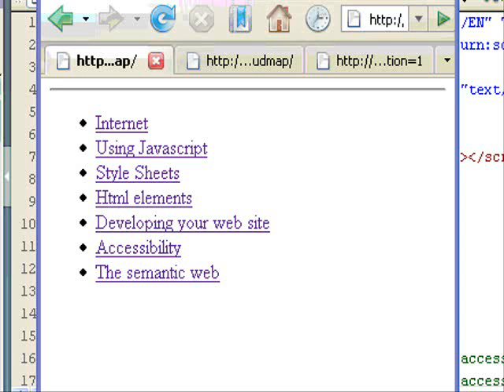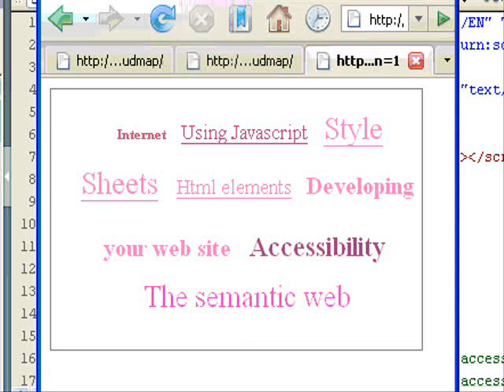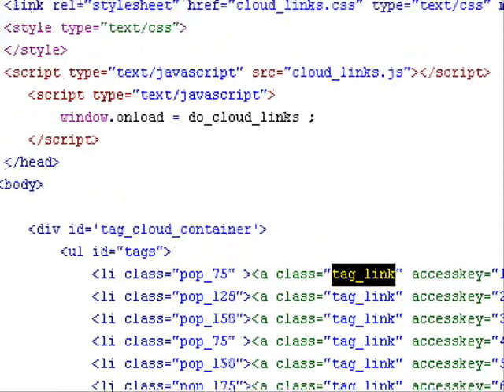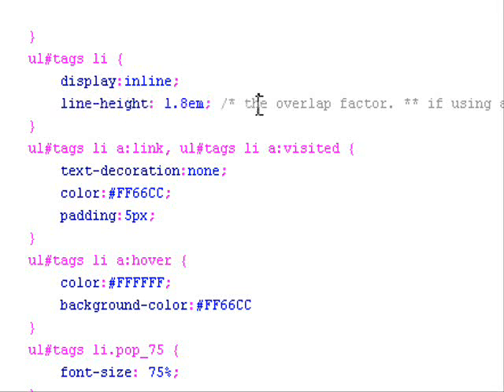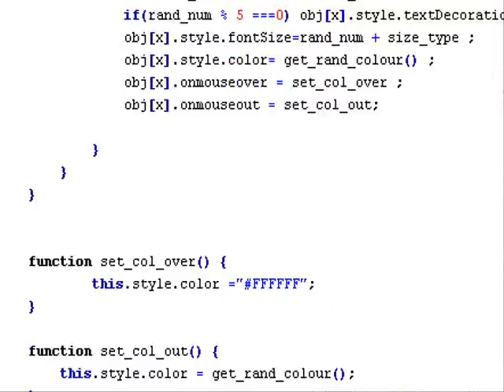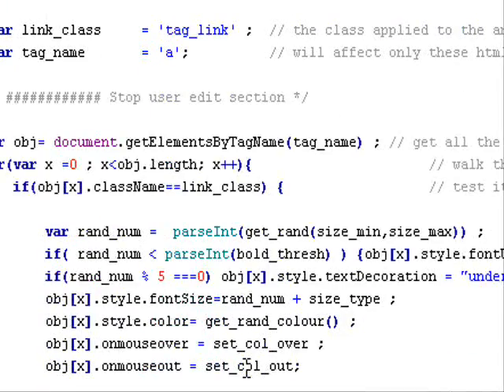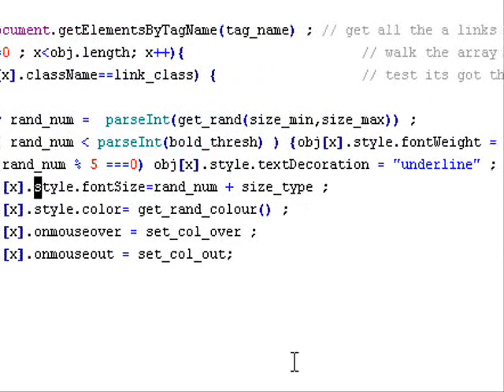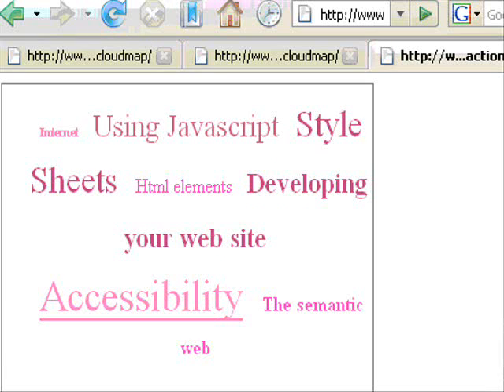QuickWeb : cloud tags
How to make a cloud tag for your site using html css and javascript.